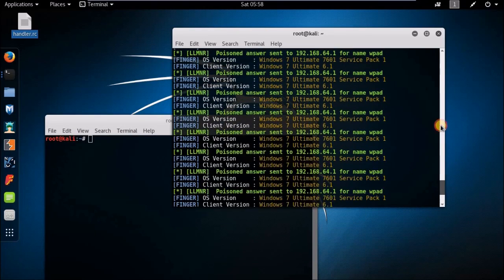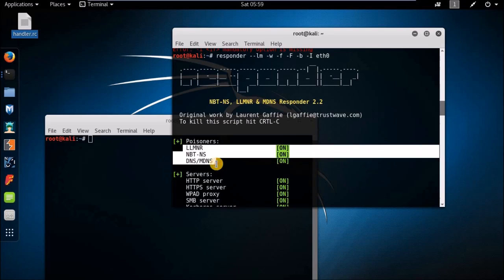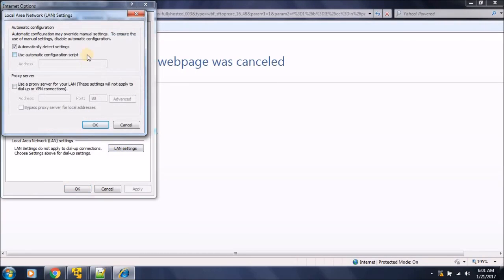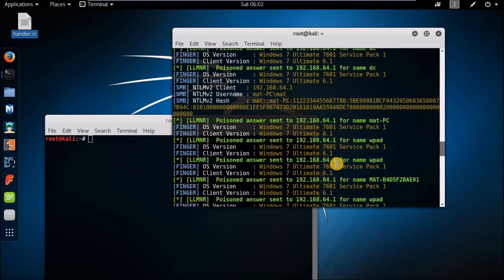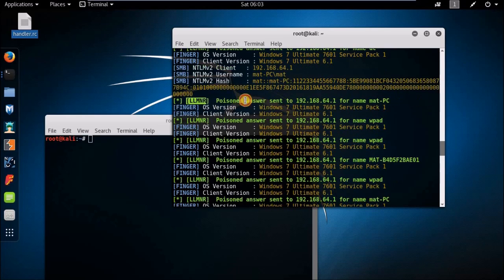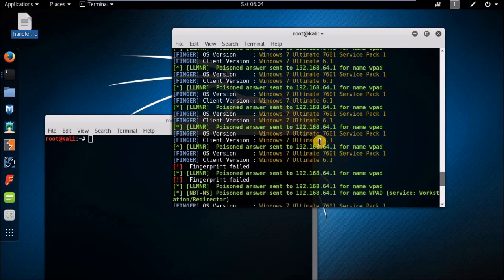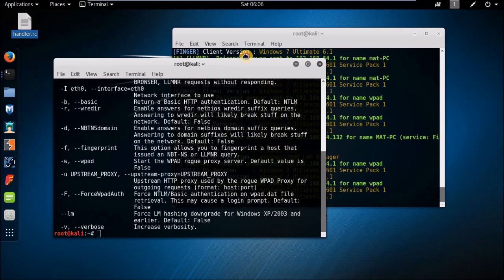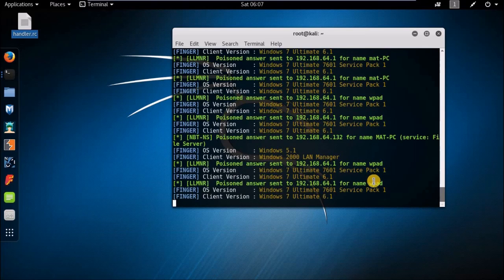031 First post Responder